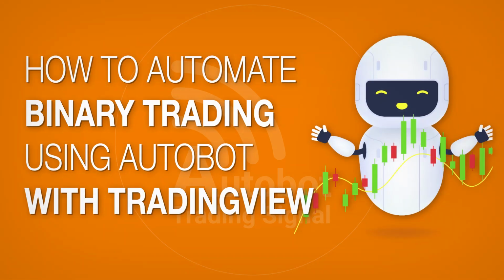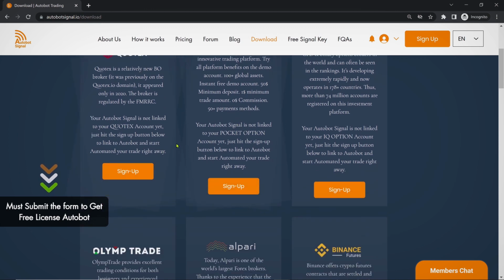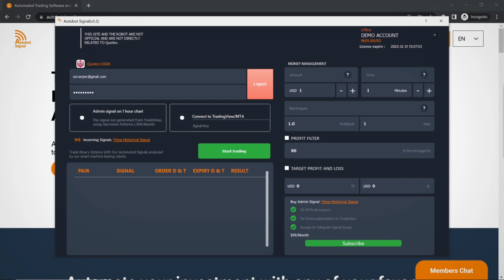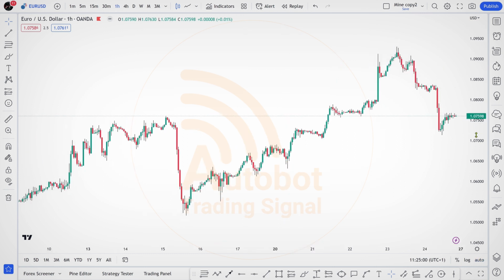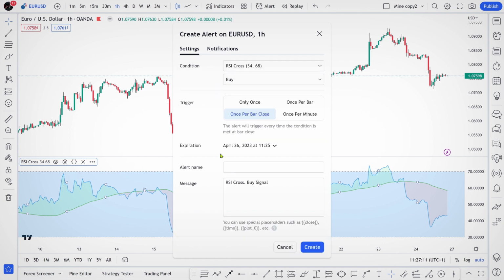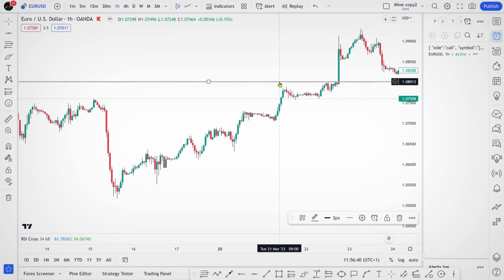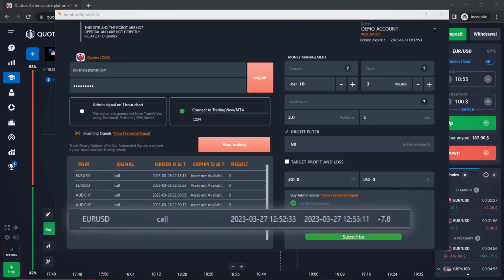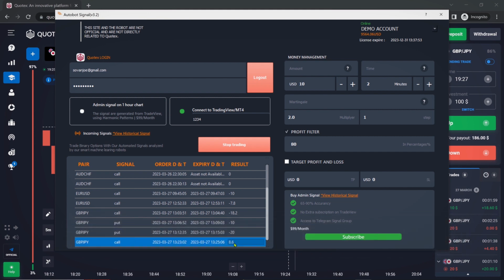How to Set TradingView Alert to Automate your trade with any Binary Option Brokers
Learn how to automate your binary options trades with any broker using TradingView alerts. Our guide will show you how to set up alerts on TradingView and connect them to your broker, allowing you to take advantage of market opportunities while minimizing manual effort. Discover the benefits of TradingView alerts and get started with our step-by-step tutorial today.

Code Script to TradingView Message Box:
"side":"call",
"symbol":"{{ticker}}",
"key":". "

NOW You are ready to automate your trade from TradingView signals